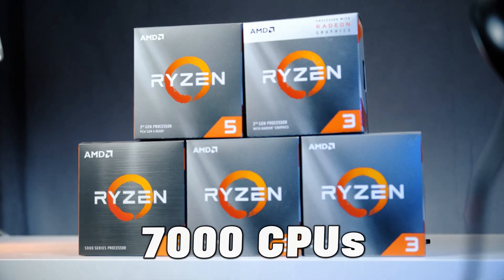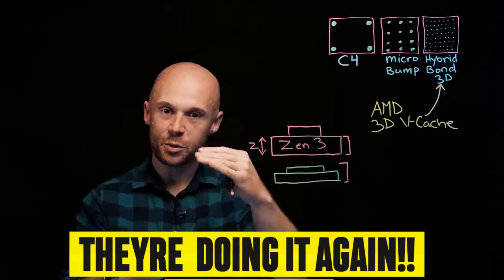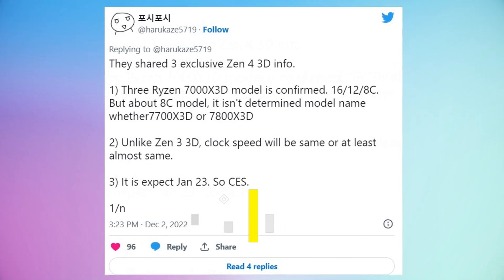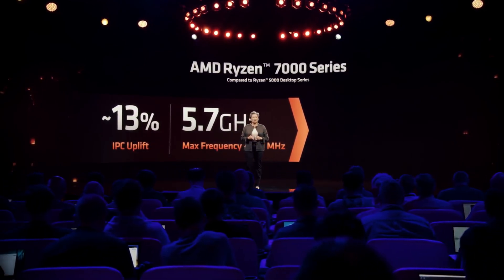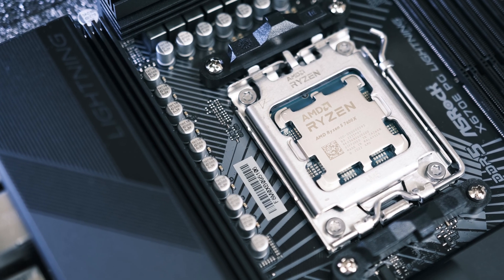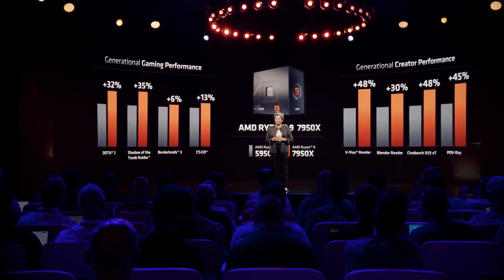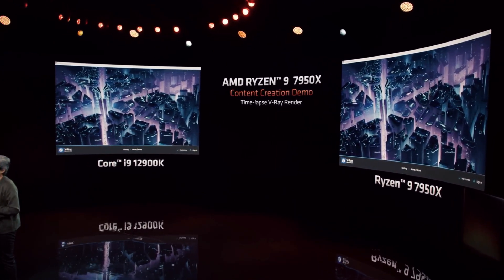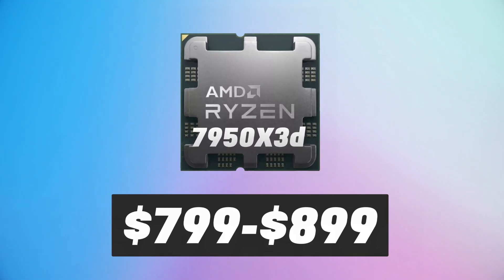Watch Before Buying A Gaming PC⚠️Ryzen 7000X3D CPUs Specs, Performance, Price, & Release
Today we discuss AMD Ryzen 7000X3D CPUs Specs, Performance, Price, & Availability. Video includes four upcoming AMD cpus: Ryzen 9 7950X3D, Ryzen 9 7900X3D, Ryzen 7,7800X3D & Ryzen 5 7600X3D

Best GPU Deals Right Now:
RX 6600 ▶️
RX 6650XT ▶️
RX 6700 XT ▶️
RTX 3060Ti ▶️
RTX 3060 ▶️
RTX 3050 ▶️
GTX 1660S ▶️